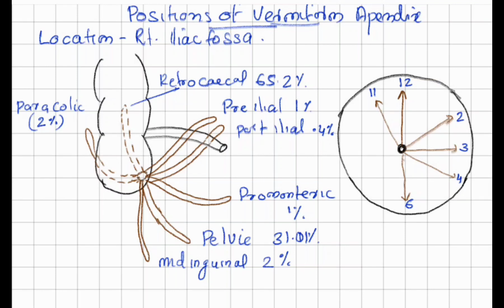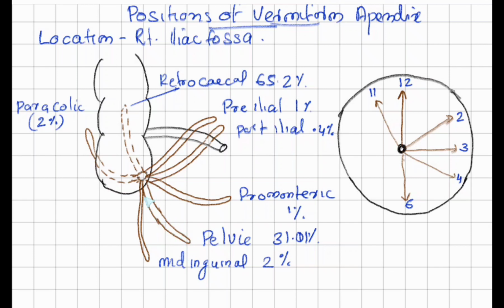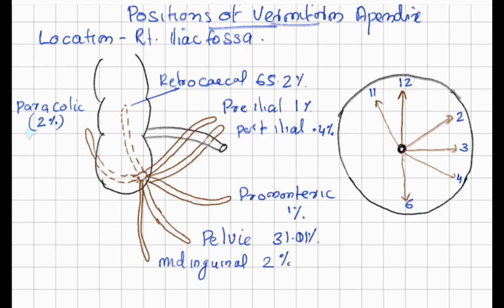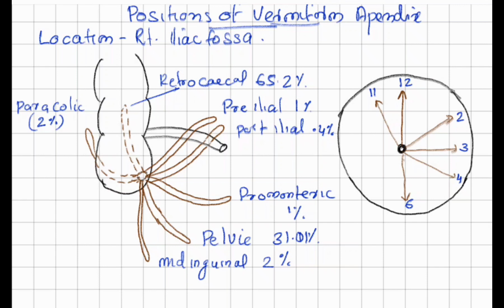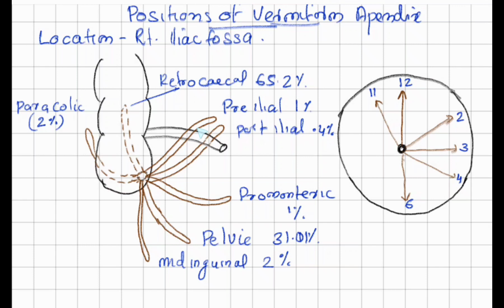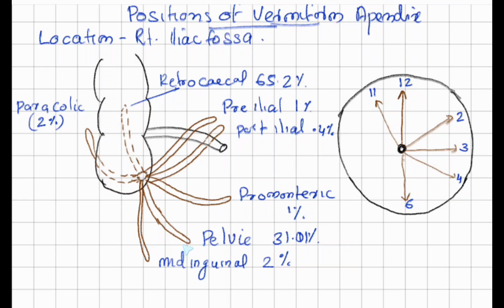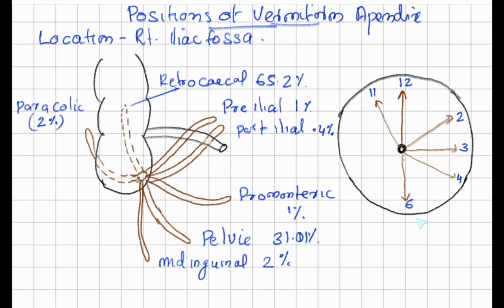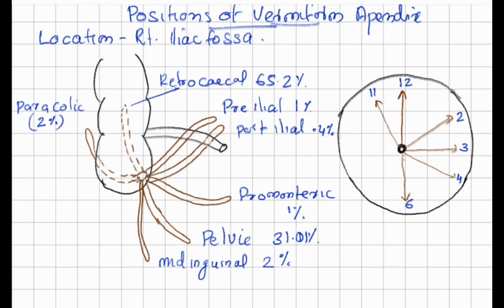VARIOUS POSITIONS OF VERMIFORM APPENDIX